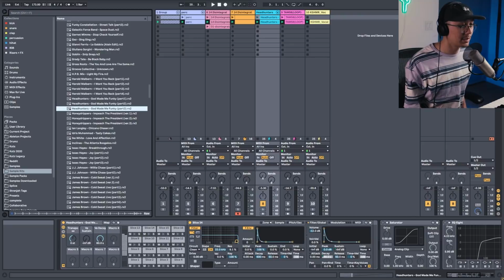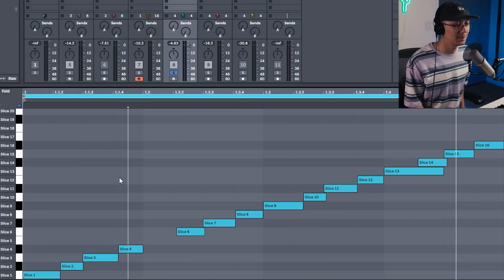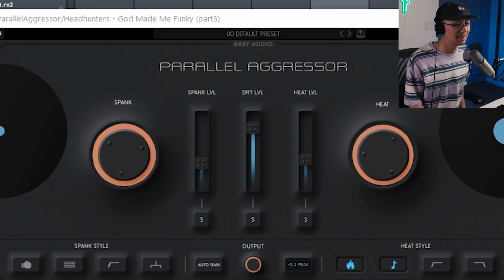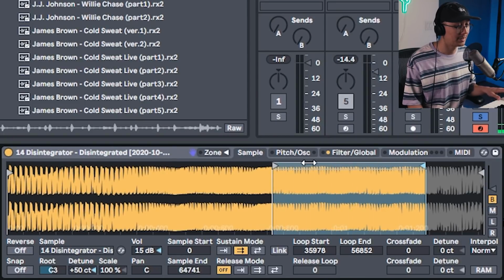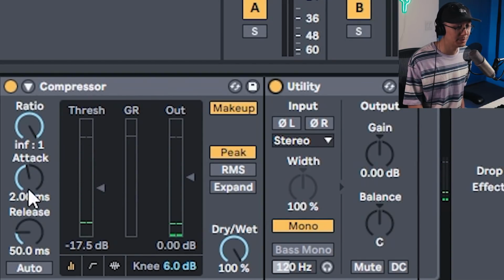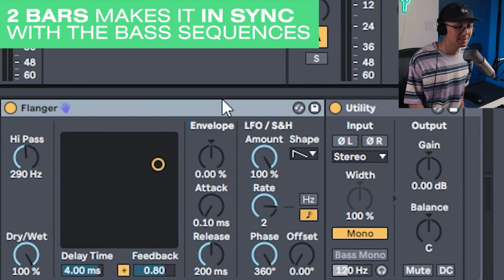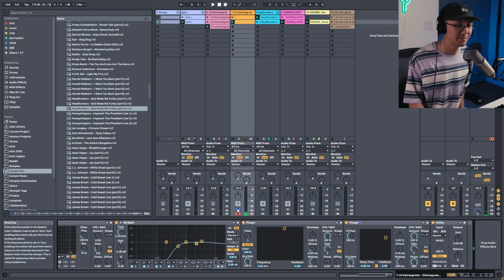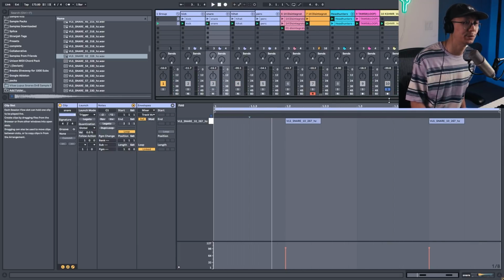Remaking Bacteria by Ed Rush and Optical | Ableton Beginners Drum and Bass Tutorial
Learn simple sample manipulation and FX chain processing to recreate one of the biggest pre-neuro drum and bass tracks ever, Bacteria by Ed Rush and Optical.  This is a beginners Ableton drum and bass tutorial.